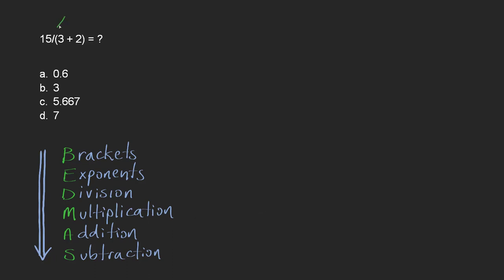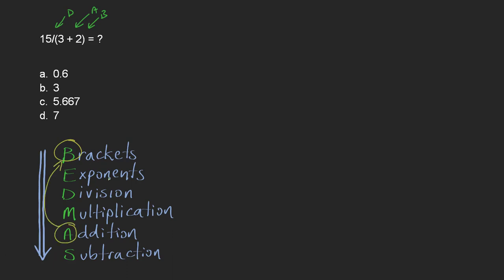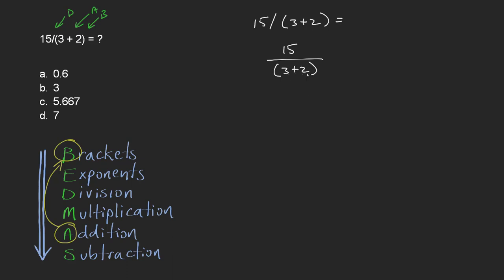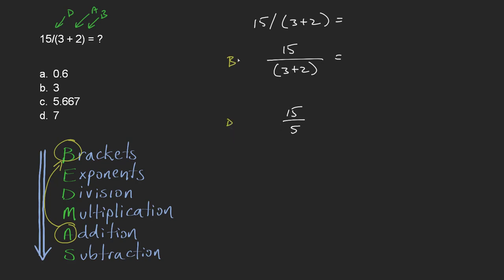Appendix A: Question 6 - Order of Operations